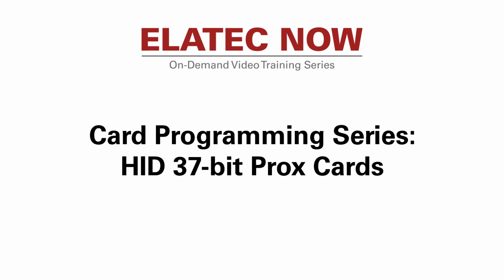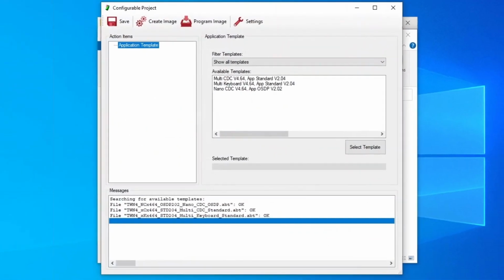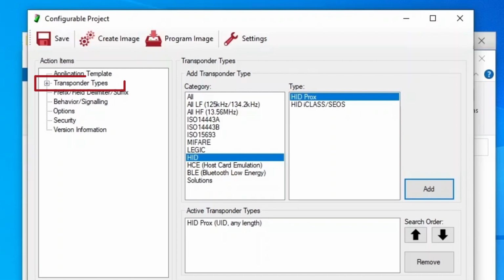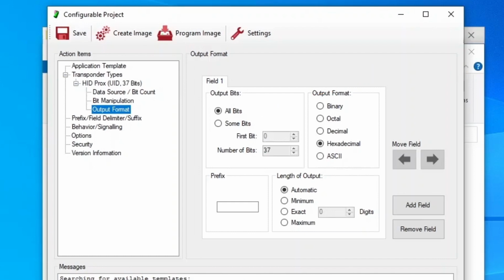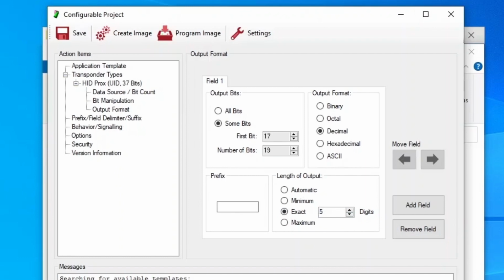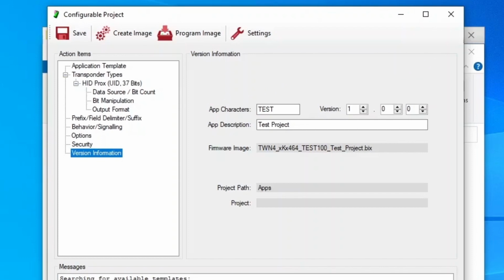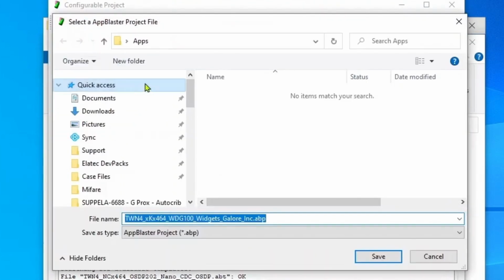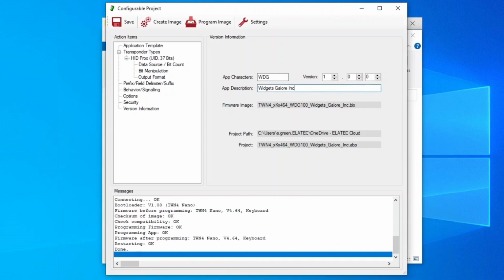Elatec NOW: 37-Bit Prox Card Programming